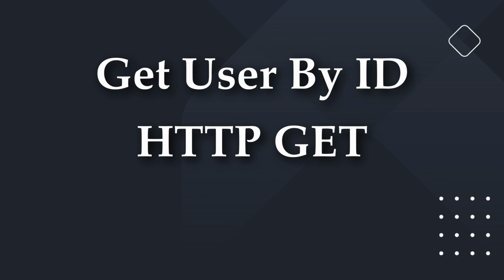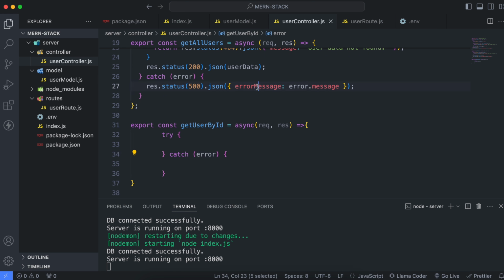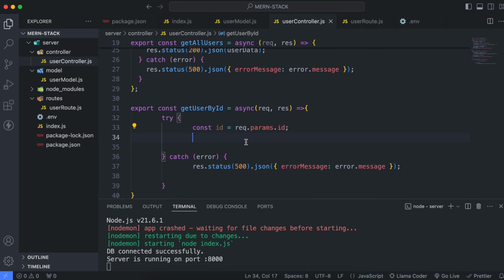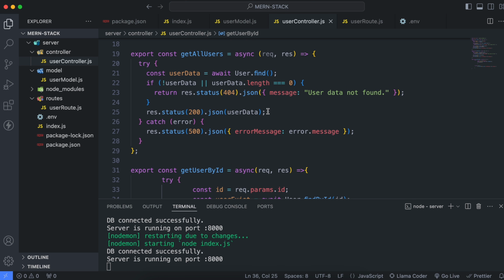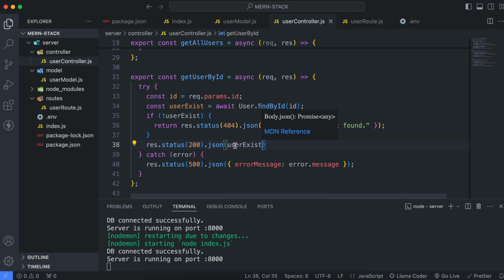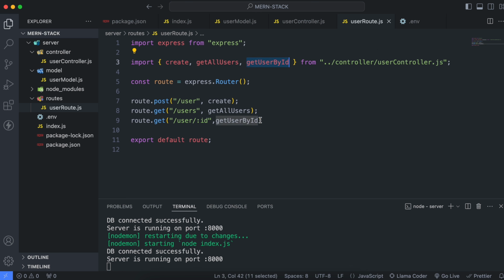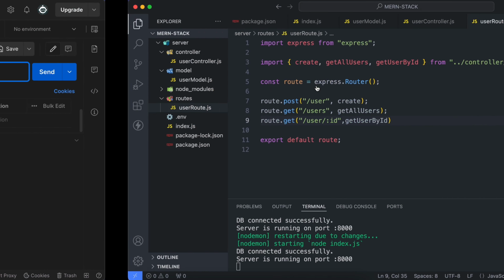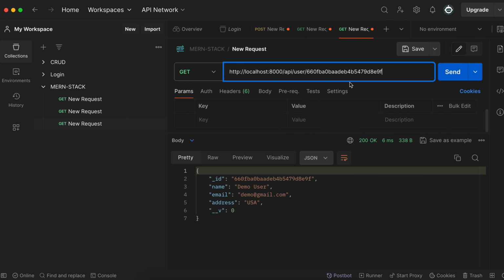Get User with specific ID | HTTP GET | MERN Stack CRUD Application Series - #6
This is a video series on building a Full Stack CRUD Application using MERN (MongoDB, Express.js, React.js, and Node.js). I'll be implementing the backend with MongoDB as the database, and Express.js and Node.js for creating REST APIs. For the frontend, I'll use React.js and Bootstrap for the UI, along with React-hot-toast for pop-ups.